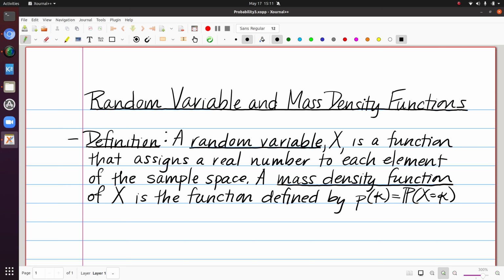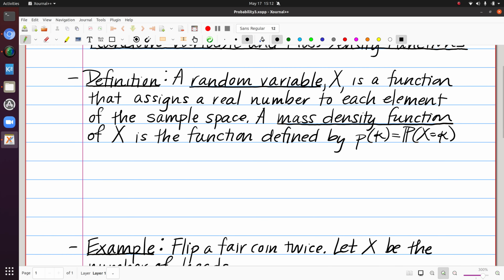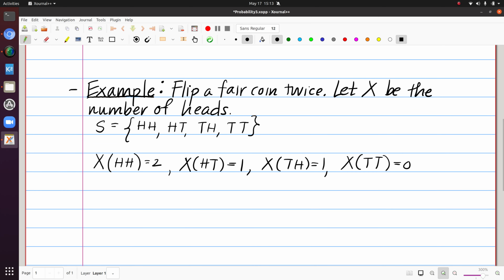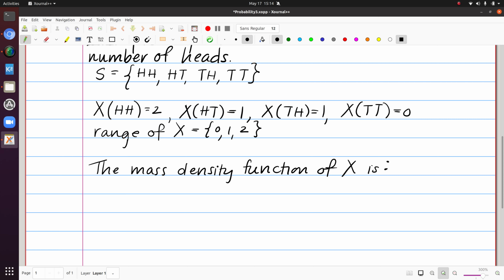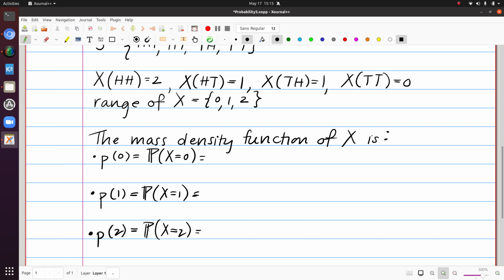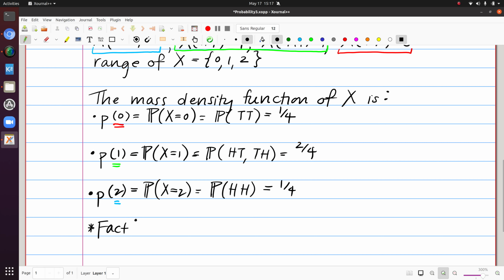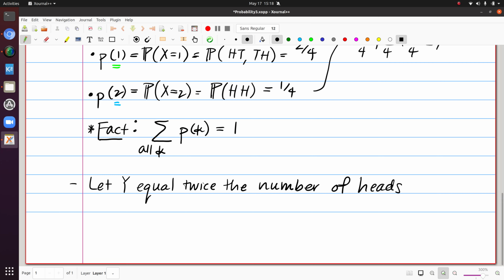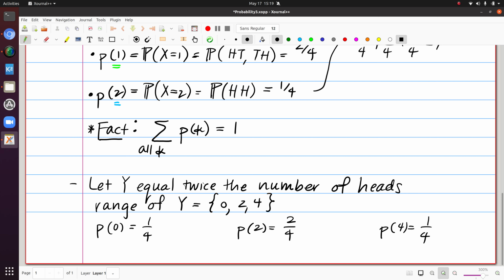Probability - Random Variables and Mass Density Functions